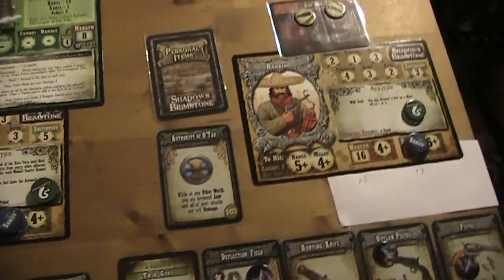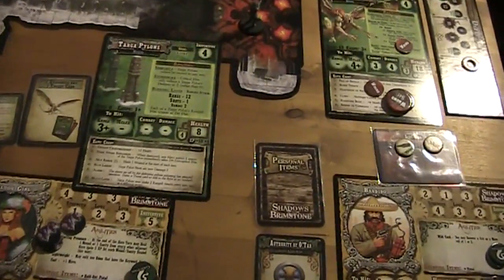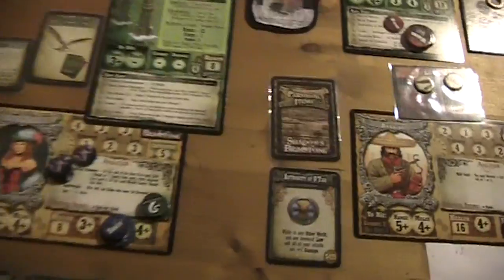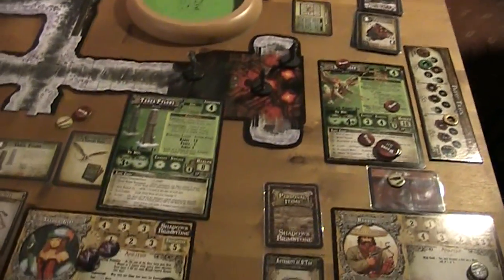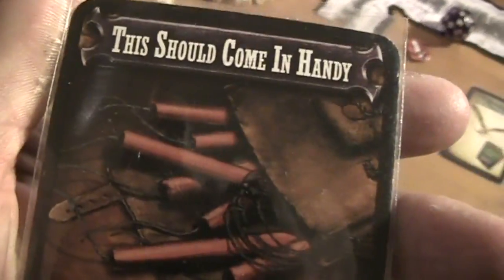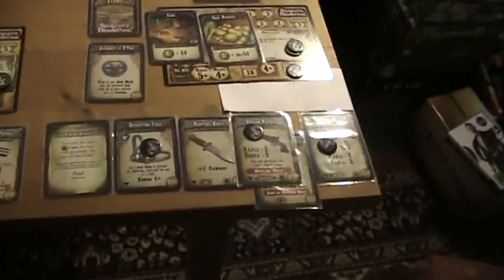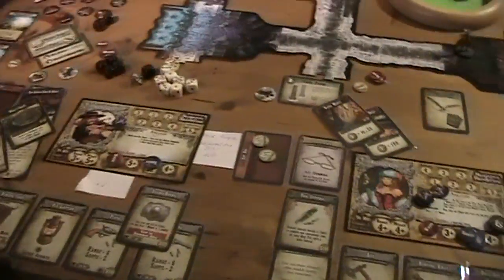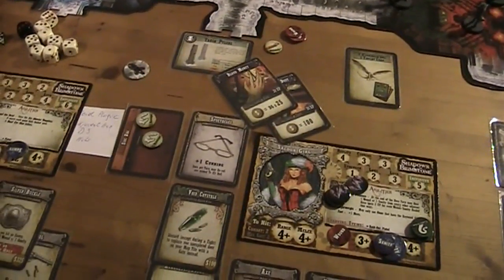A lonesome Gamer plays Shadows of Brimstone pt 13